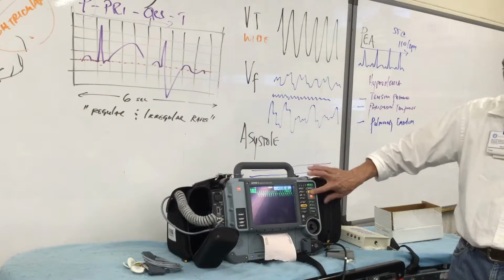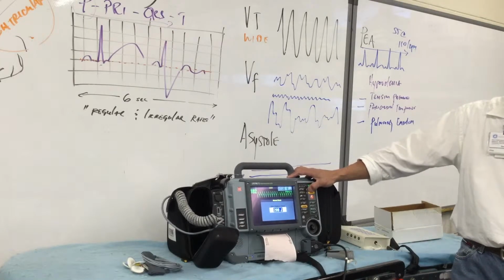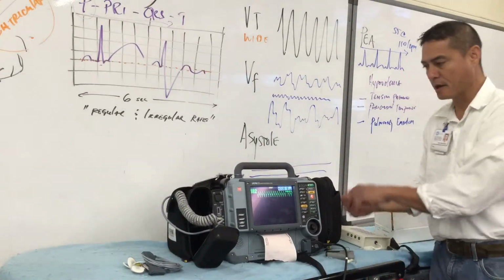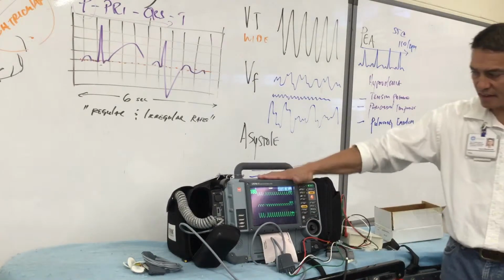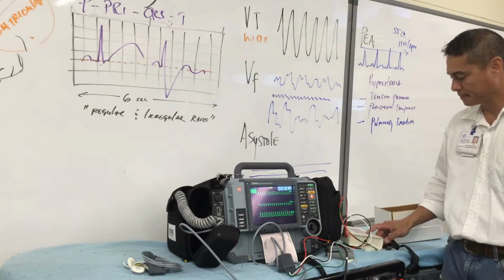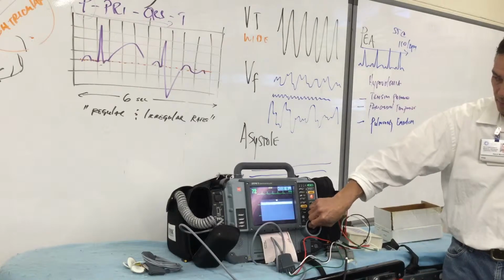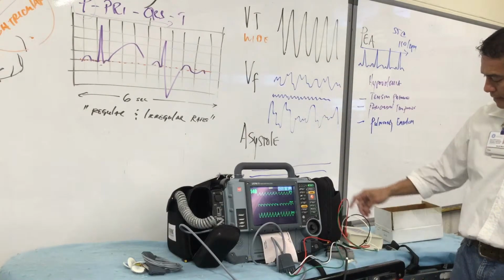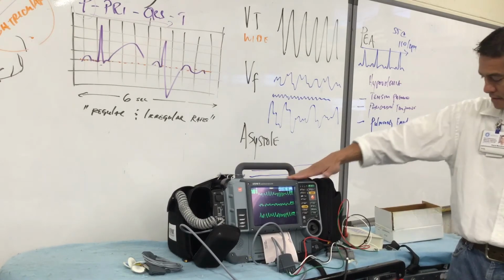Basic EKG Rhythms 4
Basic EKG Rhythms Series